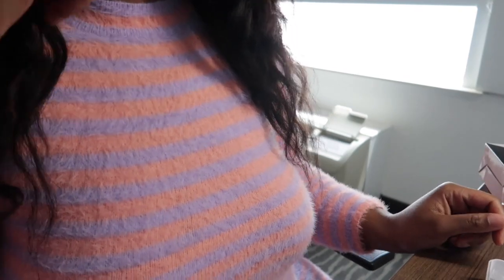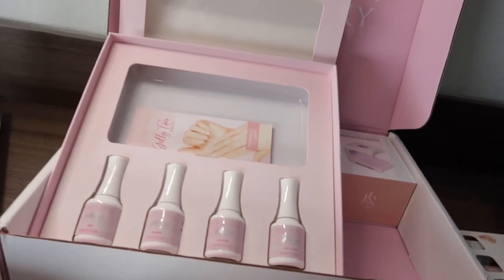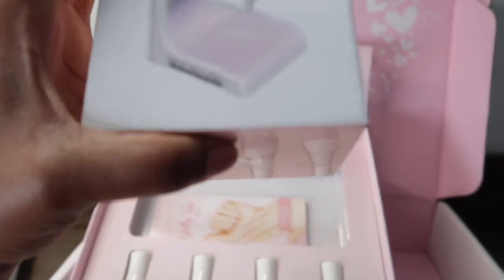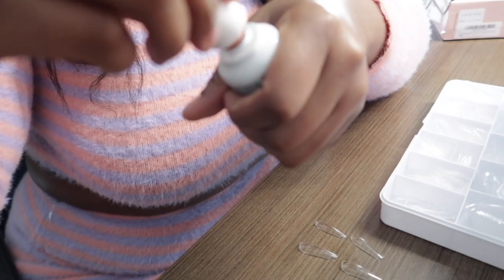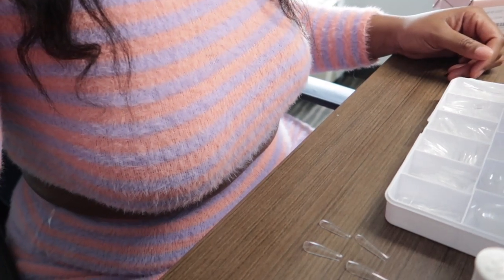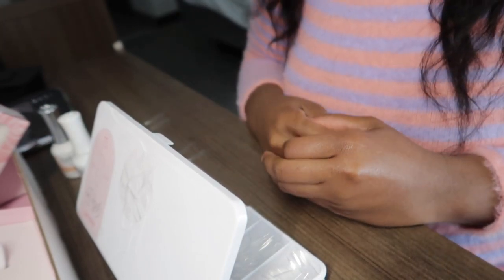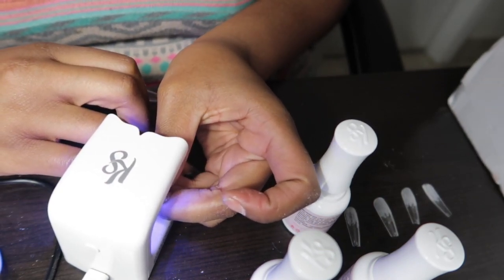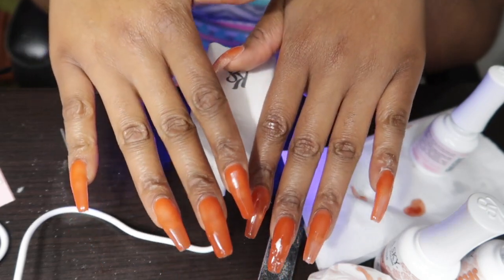Kiara Sky Gelly tips starter kit (FAIL)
This video is about Kiara Sky Gelly tips